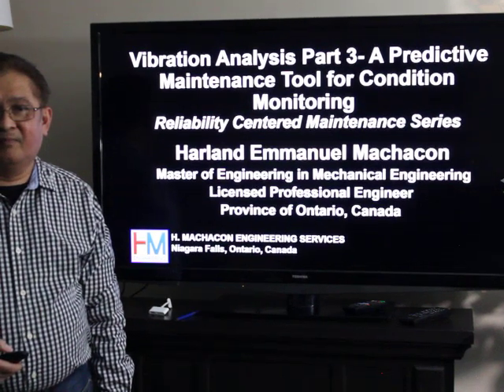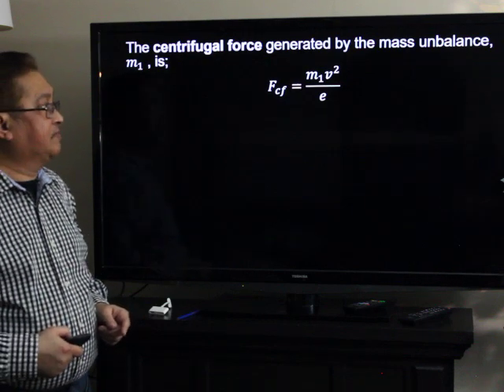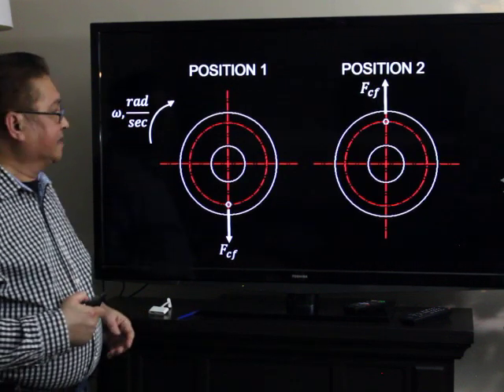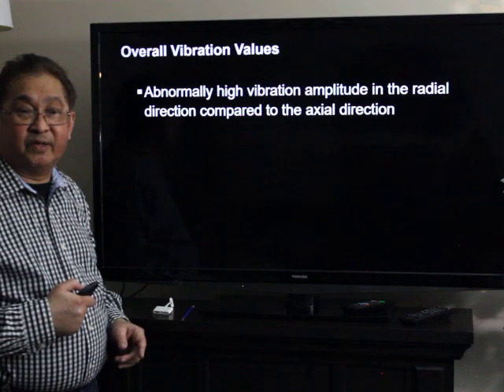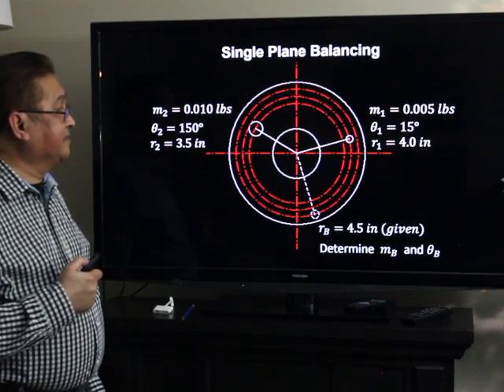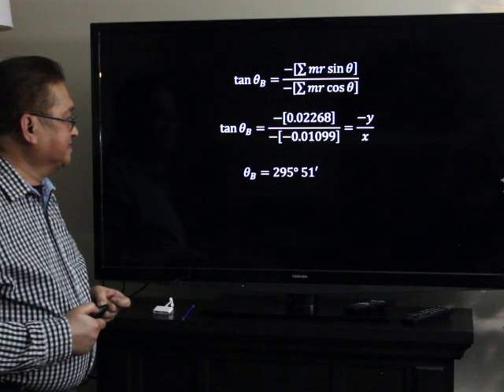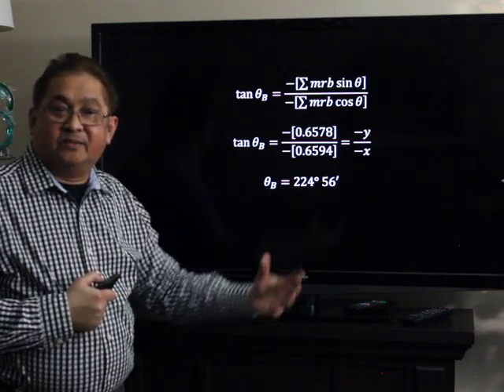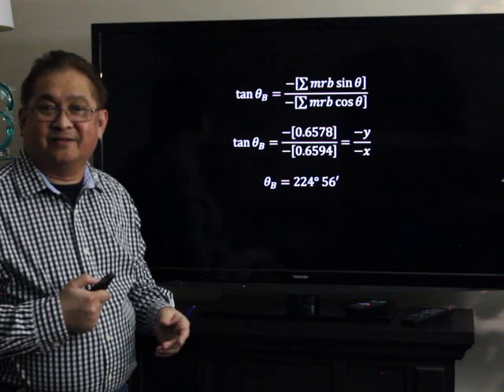Vibration Analysis Part 3 - A Predictive Maintenance Tool for Condition Monitoring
This video tutorial offers a detailed discussion about mass unbalance in rotating equipment